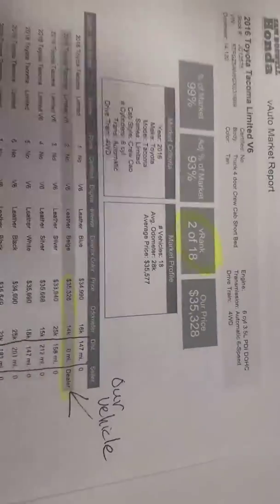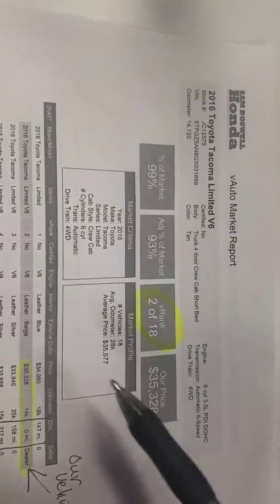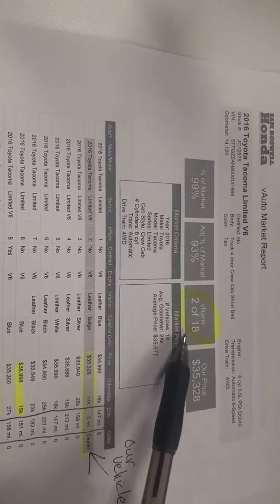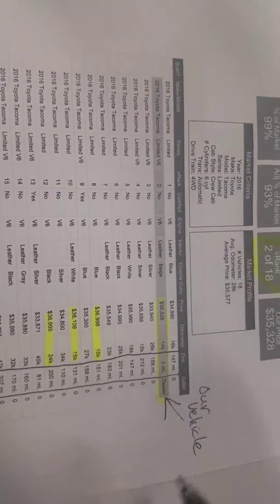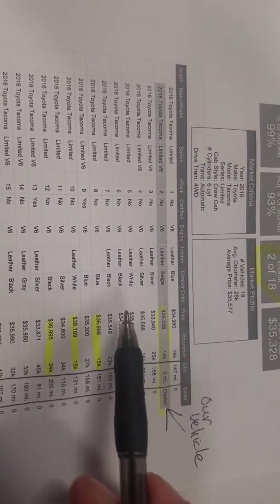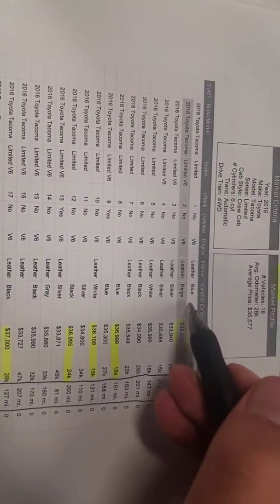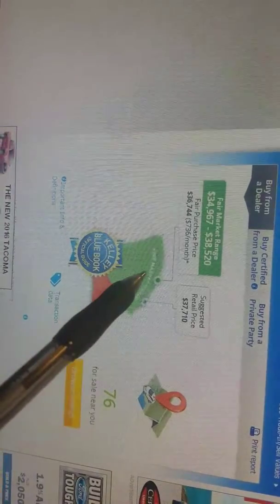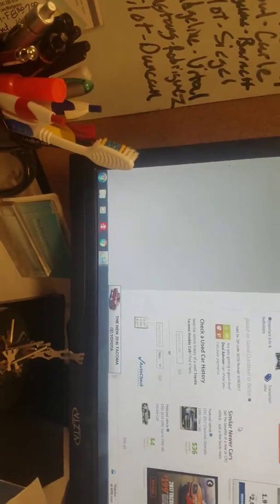2016 Toyota Tacoma pricing